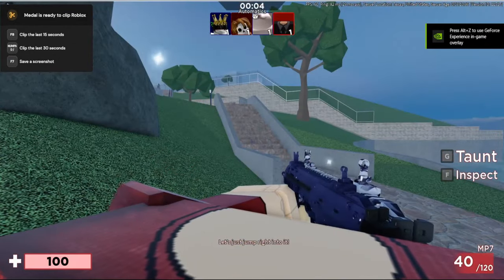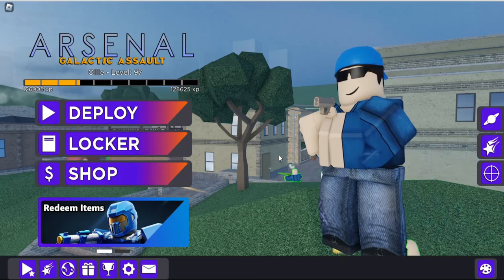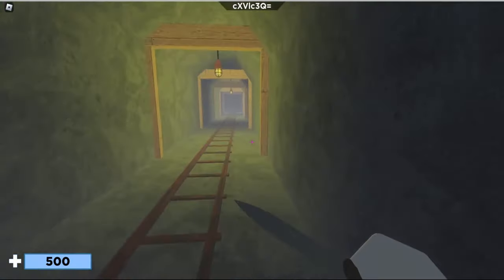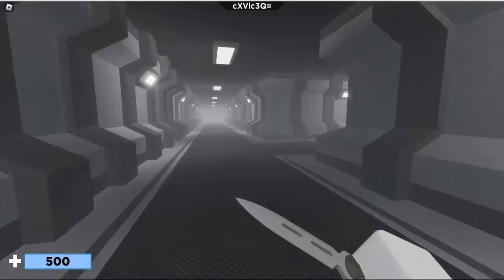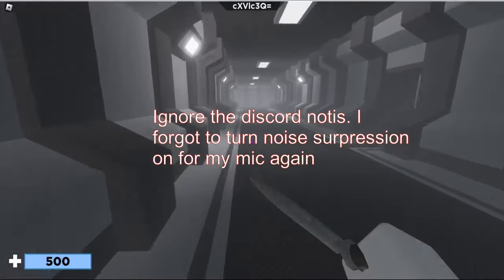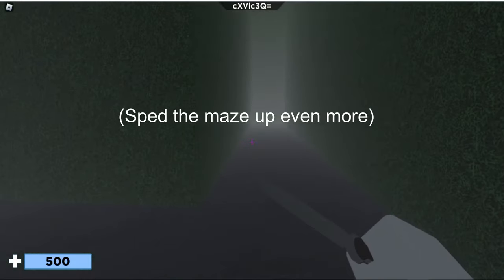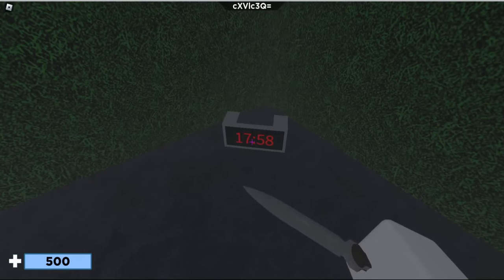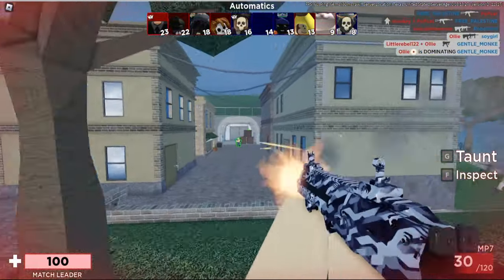Get This *FREE MELEE* Now! - Roblox Arsenal 2024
In this video I will show you how to get the Moai knife in Arsenal. All coverage on YouTube of this item is old and a more recent video may help newer players may not know this knife exists and it can help them to obtain it!